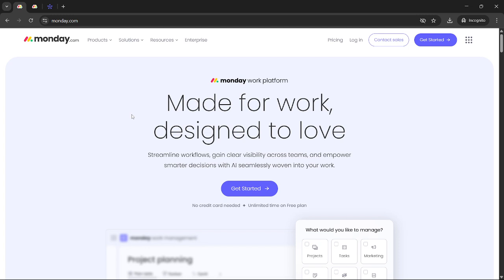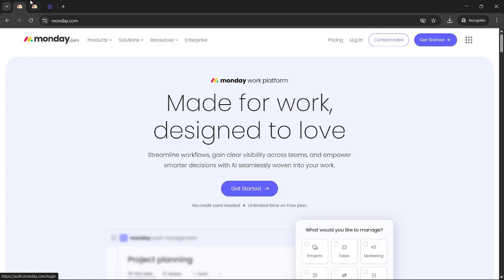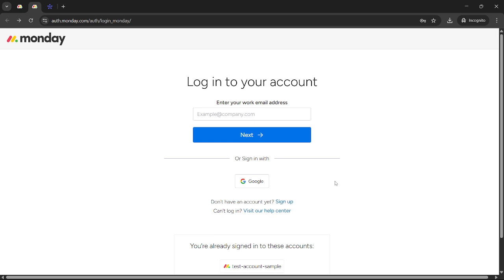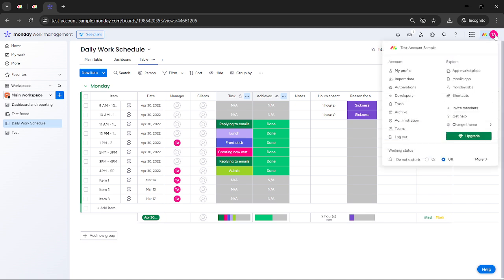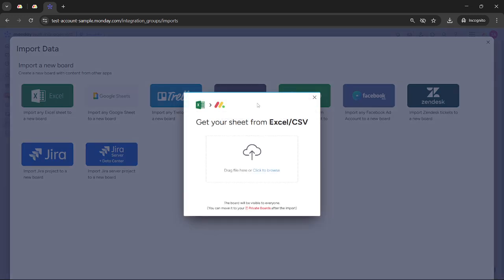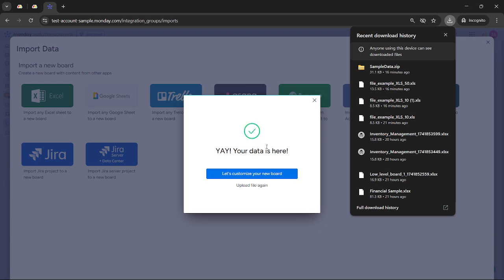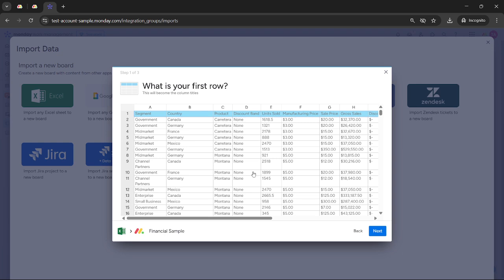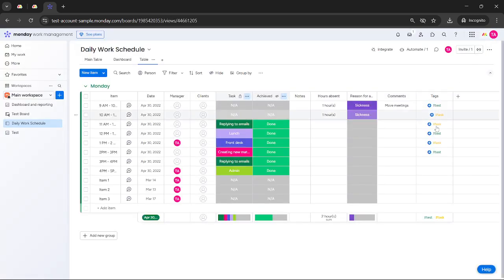How to Import Data Into Monday.com [2025 Full Guide]